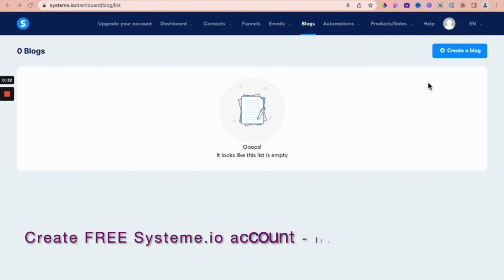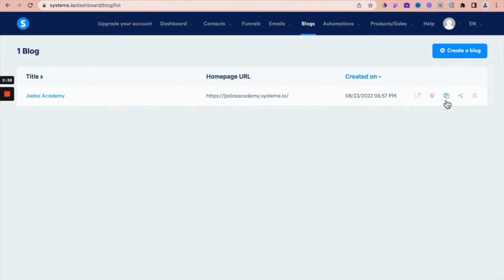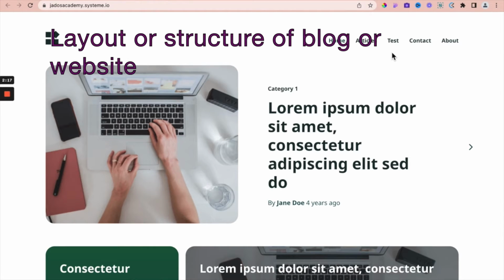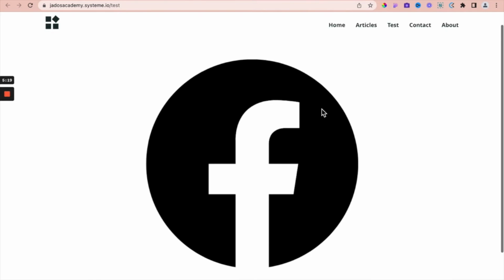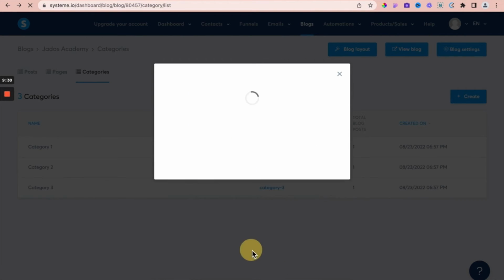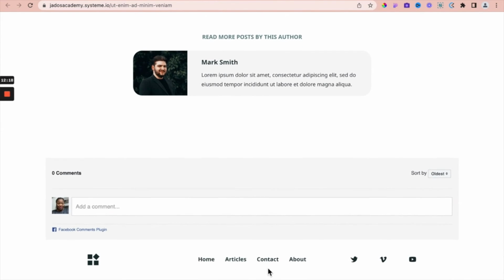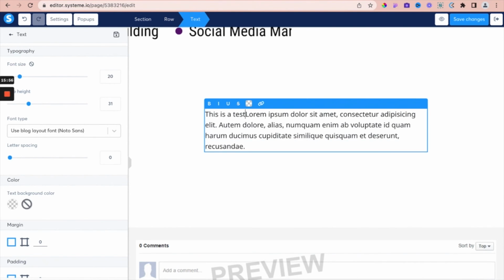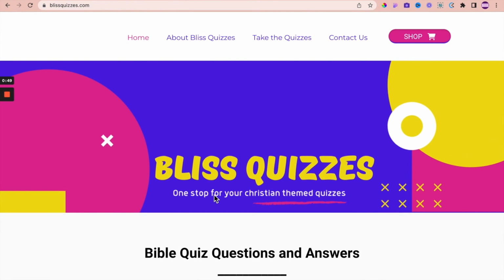How to Create a Blog on Systeme.io - Create FREE Unlimited Blog Posts - Part 1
How to create a blog on Systeme.io. Create FREE unlimited blog posts even on a FREE Systeme.io price plan.

In the video you'll learn how to start a blog using Systeme.io using the templates. We work through the blog features. The video shows a step-by-step guide on how to create a blog with blog posts on Systeme.io

Part one of the video series which shows you how to set up the blog feature of Systeme.io with unlimited blog posts.

Systeme.io is a blog site or platform on which you can create free unlimited blog posts on.

⚡️ There are a variety of FREE high converting Systeme.io templates you can choose

⚡️ We also love vidIQ. It's an excellent tool helping us grow on YouTube

By using them you are supporting the channel, so thank you!